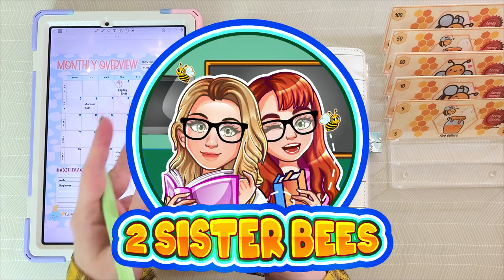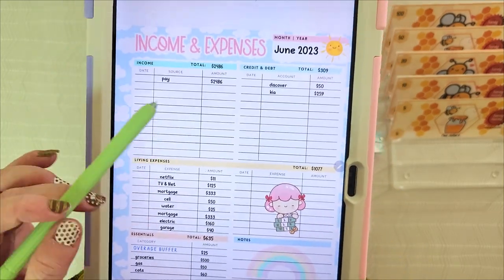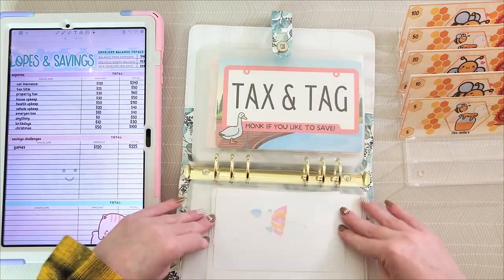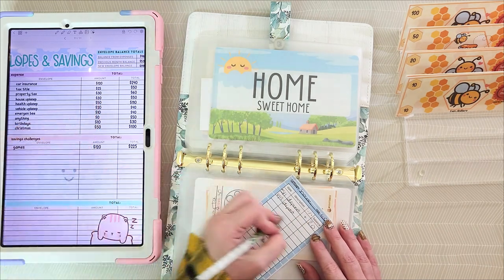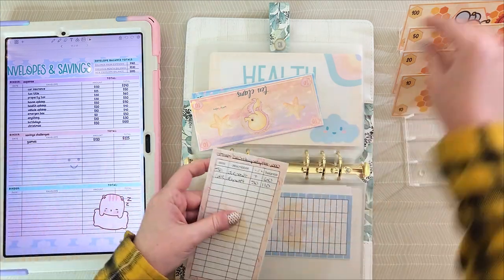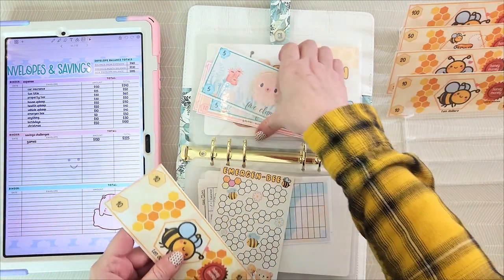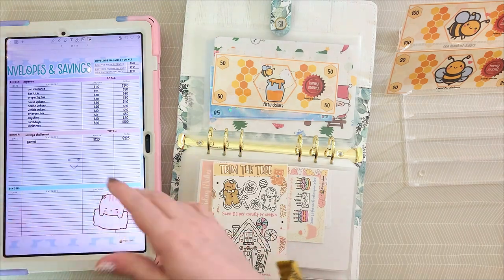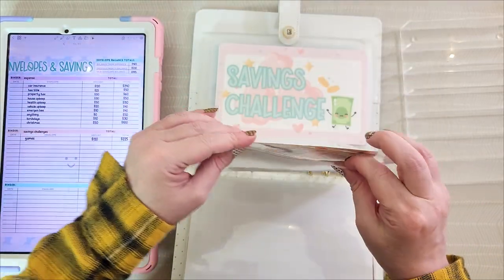Digital Cash Envelope Stuffing | Digital Budget With Me | June 2023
April has her budget ready to go! Ready to digital cash envelope stuff for June? Grab your prop money and let's get saving!

Penly for Android (shown)
Xodo for Android (free)
Good Notes for Apple

🛒 My Setup Items 🛒
Samsung Tablet
Tablet Case
Tablet Keyboard
Electronics Cleaner Spray
Cash Stuffing Holder
A5 Sprinkles Envelopes
A6 Sprinkles Envelopes
A5 Envelopes
A6 Envelopes
Lamination Machine
Lamination Pouches
Savings Challenge Paper
Tracker Cardstock Paper
Holographic Sheets
Paper Trimmer
Craft Glue
Cricut Paper Smoother (Alternative)
Some Cute Scissors (Alternative)
Alcoholic Markers
Cheaper Markers